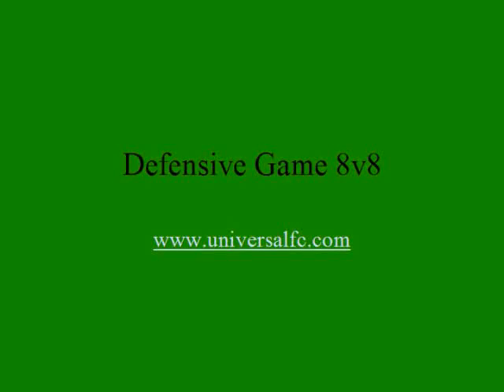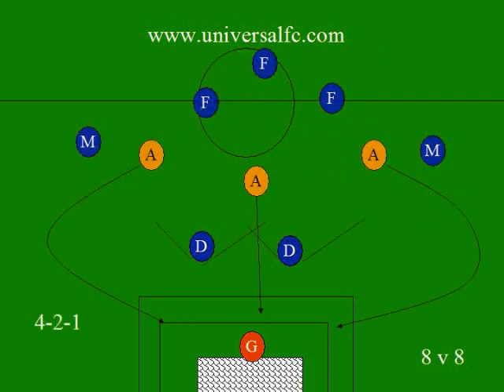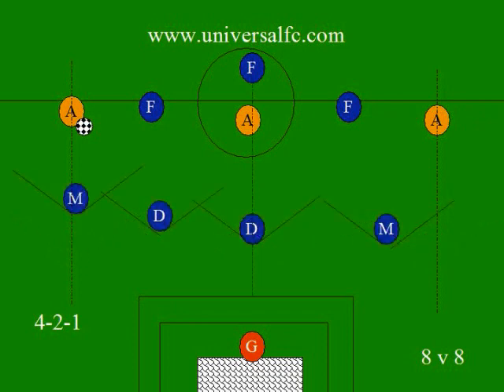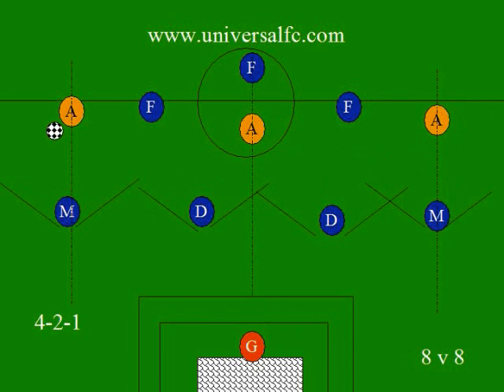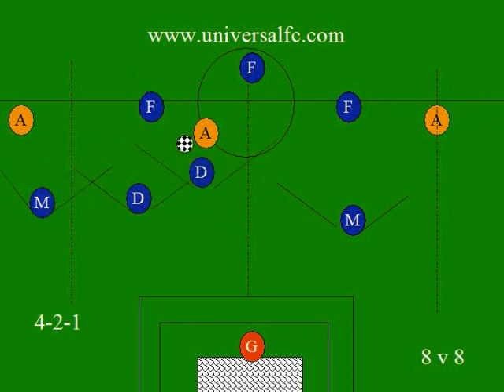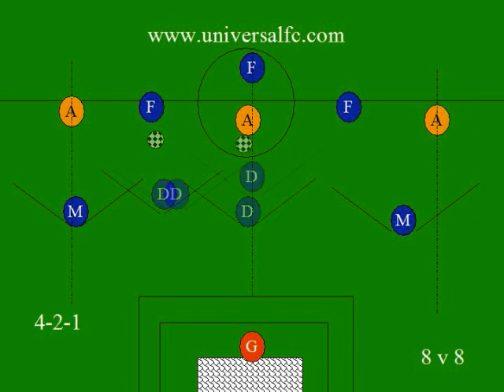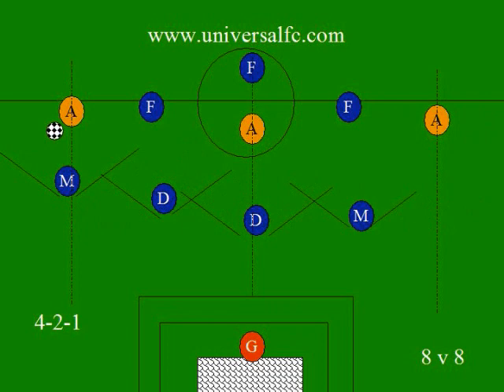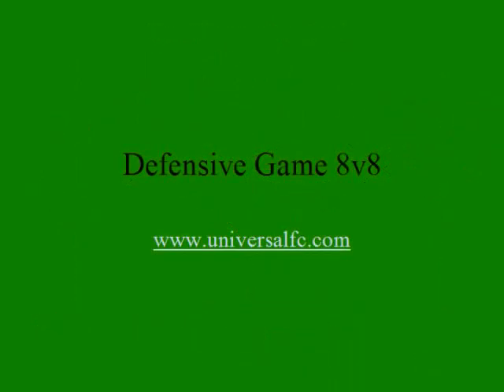DEFENSIVE GAME 4 2 1 8V8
8V8 defensive game